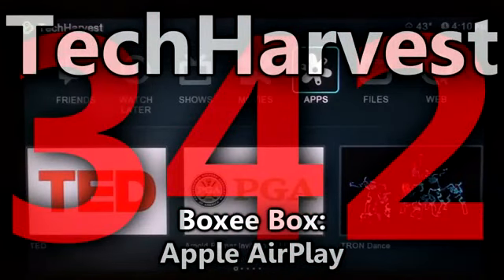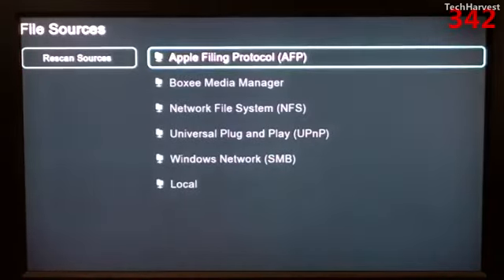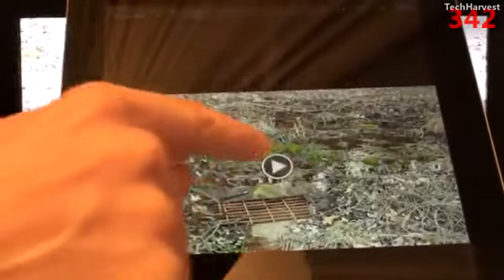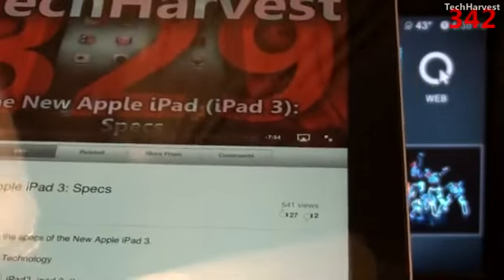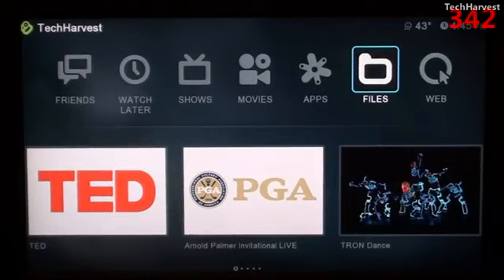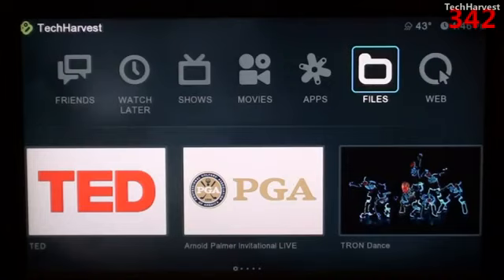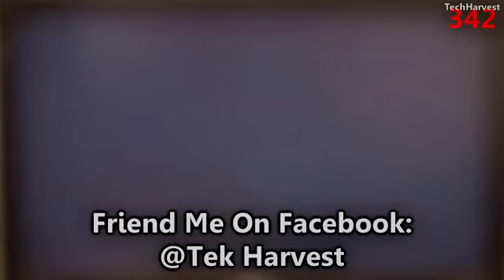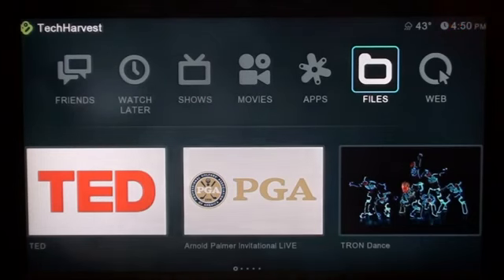Boxee Box - Apple AirPlay296